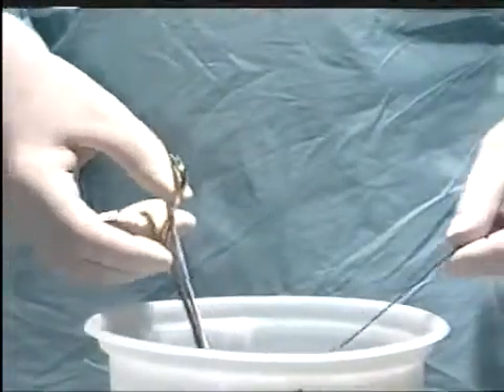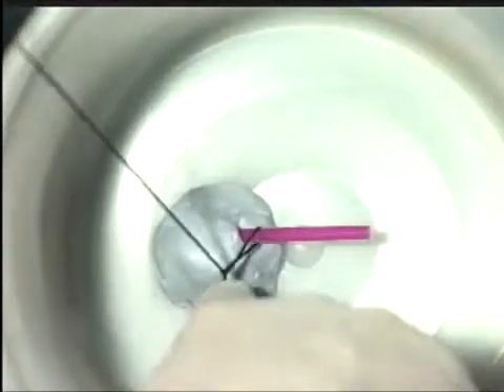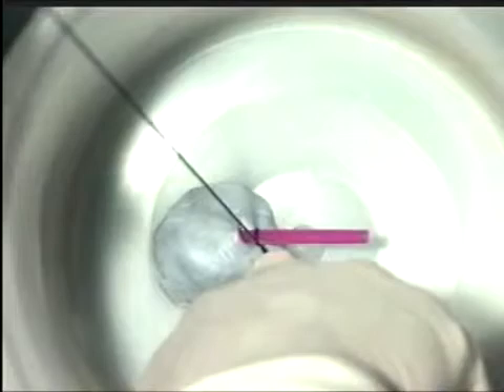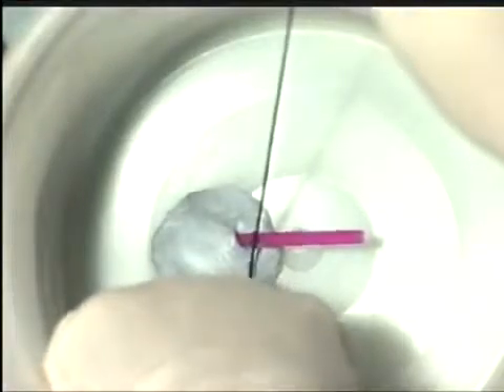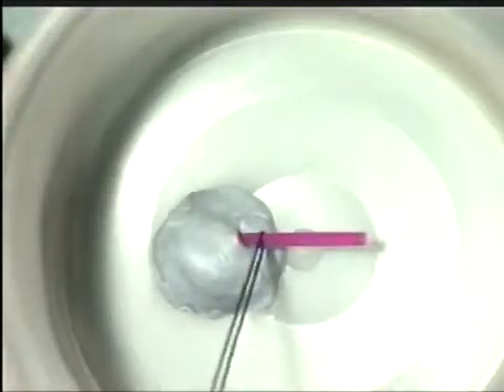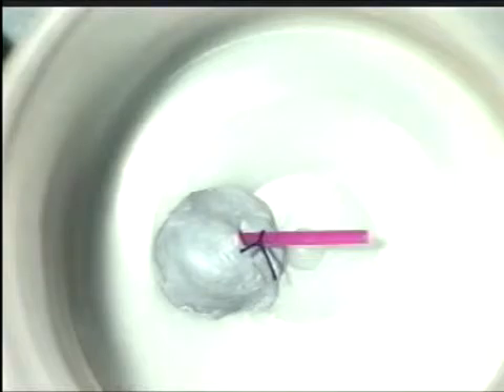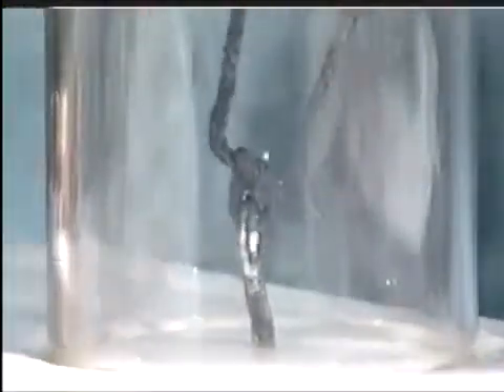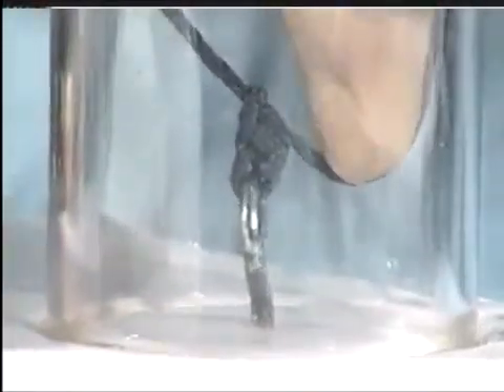4.7. Tying at Depth [Basic Surgery Skills]